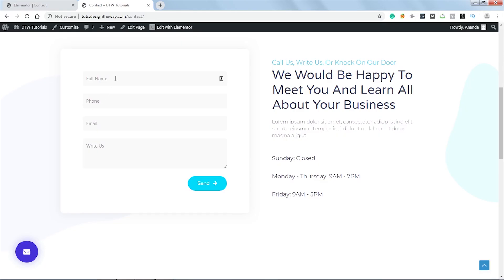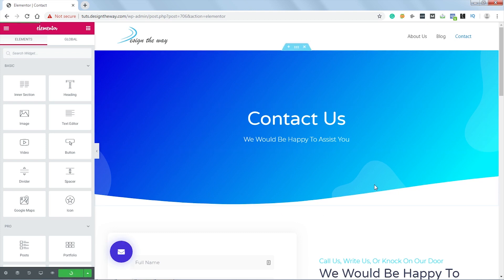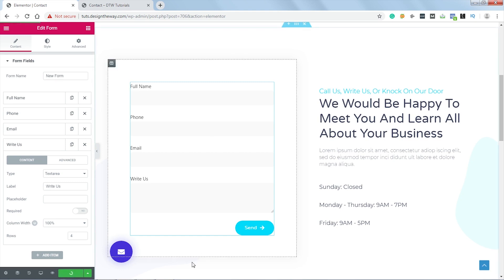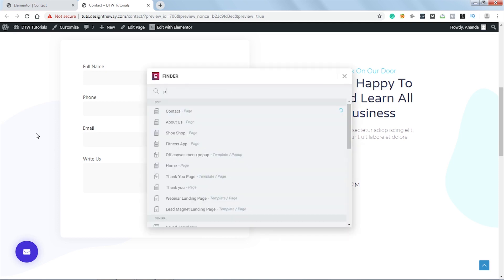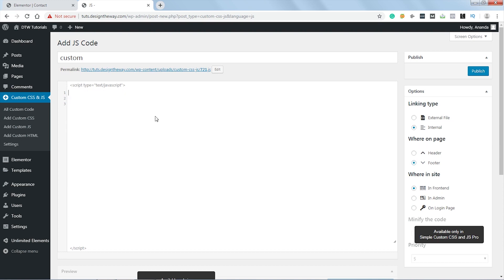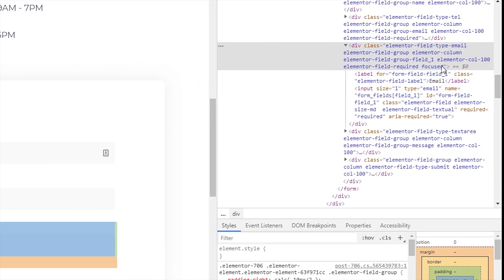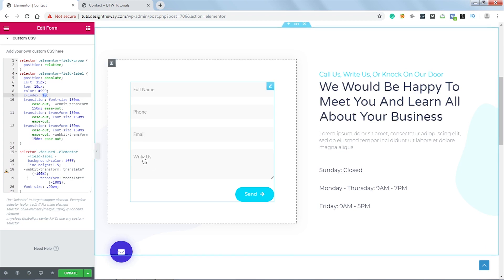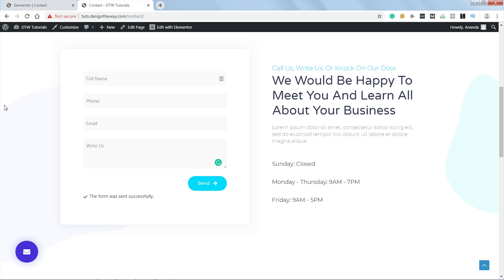Create a floating label effect in elementor form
In this video, I'll show you how to create a floating label effect in elementor forms.

In modern web we often see websites use this effect in their forms just like Gmail currently does.

To achieve this result in elementor forms we will use some jQuery and CSS, but you can use this technique in any form with similar Html structure just need to target the class properly.